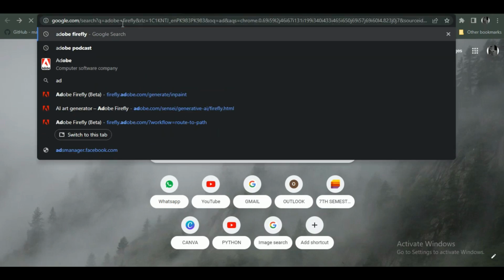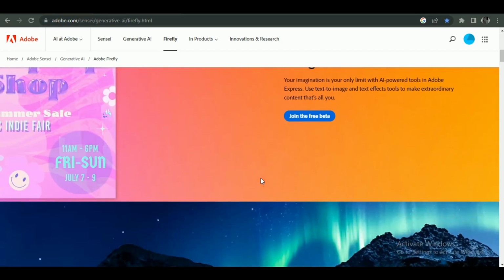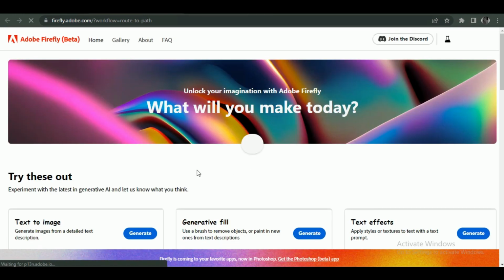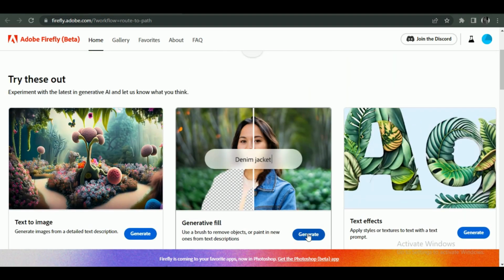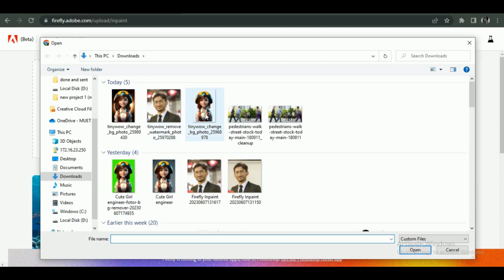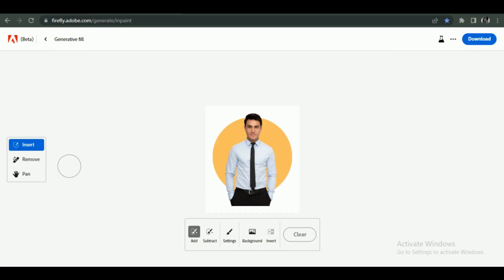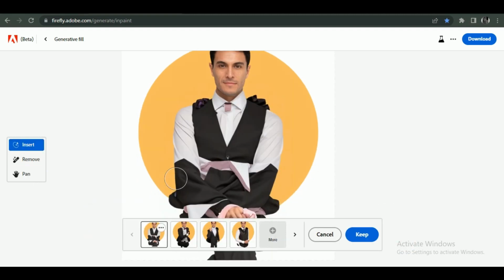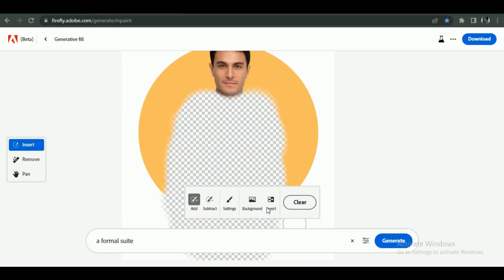How To Use Adobe Generative Fill - 2023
In this video I'll show you How To Use Adobe Generative Fill . The method is very simple and clearly described in the video.